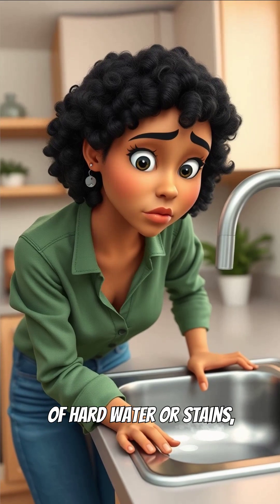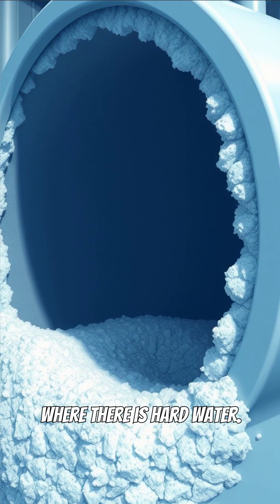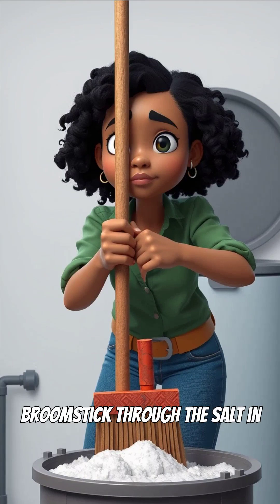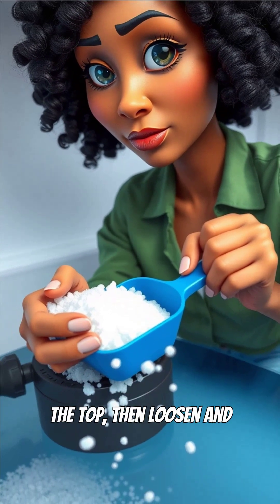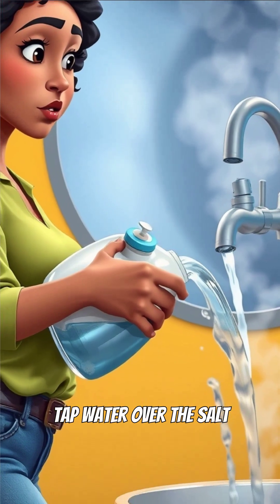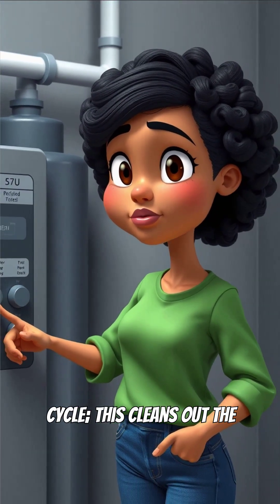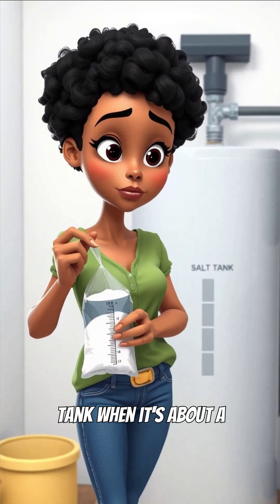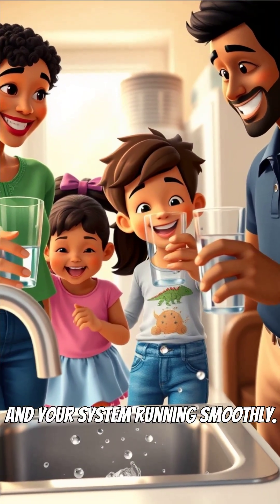Water Softener Salt Clog Fix: How to Solve Hard Water Problems Quickly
Are your faucets and appliances showing signs of hard water stains despite having a water softener? You could be facing a common but easily fixable issue—a salt clog in your water softener. This problem occurs especially in hard water areas and can cause your softener to stop working effectively.

Modern water softeners use less salt for efficiency, but that sometimes means salt crystals can accumulate and create blockages inside the brine tank. In this detailed guide, learn how to identify a salt clog by testing with a simple broomstick check, and discover a step-by-step process to clear the clog safely and restore your water softener’s performance.

You'll get expert tips on properly bypassing the system, removing loose and hardened salt, flushing the brine well with hot water, and running necessary regeneration cycles to completely clean out your softener. Additionally, learn how to maintain your system with correct salt refilling techniques to prevent future blockages.

This video is perfect for homeowners dealing with hard water management, technicians servicing water softeners, or anyone interested in prolonging the life and efficiency of their water treatment system. Understanding and handling salt clogs not only keeps your water soft and stain-free but also prevents damage and costly repairs.

Repair My Water YouTube Channel brings you clear, practical, and reliable solutions to common water softener problems, using accessible tools and methods. Whether you're new to water softener maintenance or looking to troubleshoot issues effectively, this tutorial provides valuable insights.